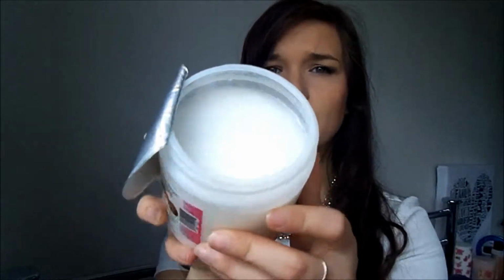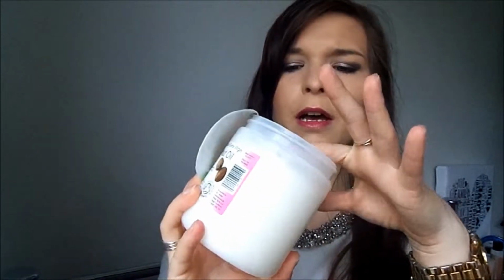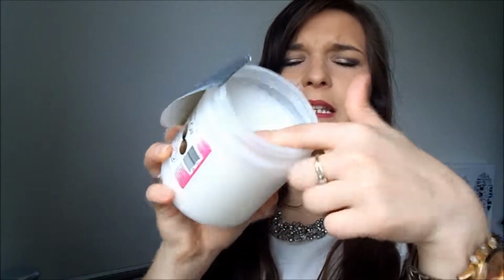Coconut Oil Uses || Buttons and Bows X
Hi Everyone!

Want to know what I use coconut nut oil for?
Watch to see the best ways to use coconut oil and what coconut oil can do for you!

Buttons and Bows X